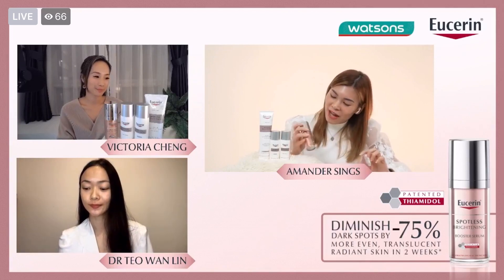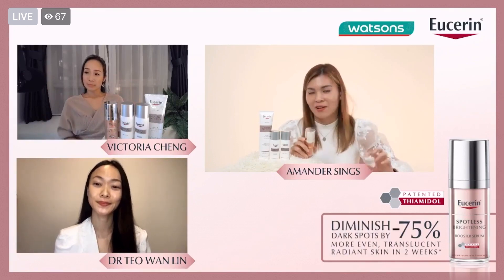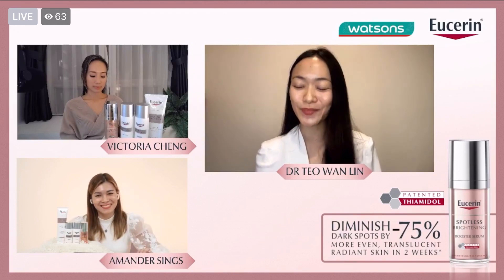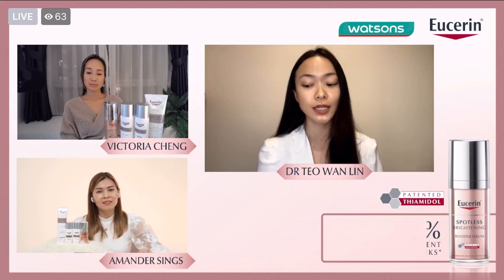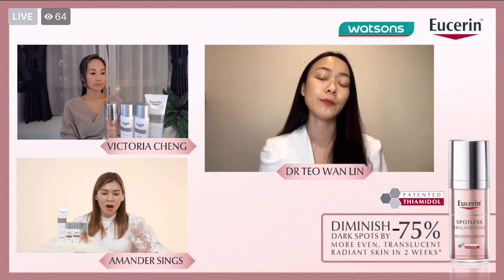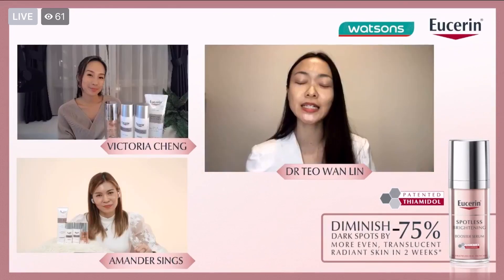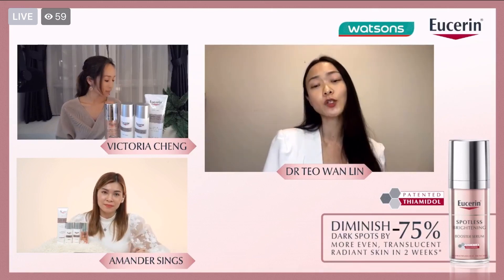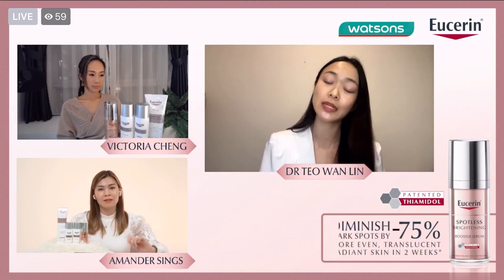Eucerin Spotless Brightening Thiamidol for Hyperpigmentation Explained by Singapore Dermatologist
Singapore Dermatologist, Dr. Teo Wan Lin, from TWL Specialist Skin & Laser Centre explains Eucerin patented active ingredient - Thiamidol, in the Eucerin Spotless Brightening Series to treat Dark Spots & Hyperpigmentation.

Thiamidol is what we consider a potent enzyme inhibitor. In the context of hyperpigmentation, it inhibits an enzyme known as tyrosinase. In fact, Eucerin research has found that it is the most potent inhibitor of tyrosinase. This is when compared to over 50,000 other active ingredients that are also functioning as tyrosinase inhibitors.

Tyrosinase is actually a very important enzyme in melanogenesis, which is the very process by which our skin produces melanin. This is what is causing hyperpigmentation disorders that we’ve mentioned before.

I personally find that Thiamidol is very interesting and very relevant to my dermatology practice. In fact, the research that has been published, we’re going to talk a little bit about it now, in the International Journal of Cosmetic Science. We find in a randomized split phase control study that Thiamidol was highly effective in preventing and treating hyperpigmentation. This same result was also found in a separate study in the Journal of Investigative Dermatology in 2019. Thiamidol was very much comparable to the gold standard treatment for hyperpigmentation -Hydroquinone. What was really impressive was that it was very tolerable. Thiamidol was definitely better in terms of its side effect profile than Hydroquinone.

So when we discuss active ingredients in cosmeceuticals, we find that a lot of these are synthetic actives. We’ll just take hydroquinone for example, they do have the potential to interfere with skin physiology. That’s actually the mechanism of action in which it inhibits the enzyme that causes hyperpigmentation. But at the same time, we find that it produces side effects, such as redness, dryness. Users, very often report stinging, flaking and this overall, very sensitive phenomenon on this skin which is really quite uncomfortable.

Therefore, for the two studies that we mention above, it was really quite remarkable that the study participants report no significant side effects in terms of the usual stinging, burning, dry skin, sort of irritation symptoms with Thiamidol. This is in contrast with the arm that was using Hydroquinone. It was equally impressive that both arms achieved a statistically significant reduction in the hyperpigmentation. For Thiamidol, we find that there were no such adverse events with regards to skin irritation that observable in the hydroquinone arm.

If you find yourself having any of these skin symptoms, then you may very well be suffering from dermatitis. You may more commonly know this as a form of eczema. Dryness, redness, flaking, an uncomfortable burning sensation. We want to be a little bit specific here. In the context of what we discussed, we’re talking about individuals who have been applying certain cosmetic ingredients on their skin. However, if you already suffer from these symptoms you may have an underlying skin disorder.

Sensitivity is actually very much a lay person, sort of perception of what dermatologists would consider, you know dermatitis and that refers to failure of the skin barrier. So any form of barrier dysfunction can give rise to these symptoms. However, with regards to today’s discussion, and especially the research that was conducted about Thiamidol in comparison to hydroquinone, we’re really talking about the adverse events induced by synthetic cosmeceuticals, such as hydroquinone